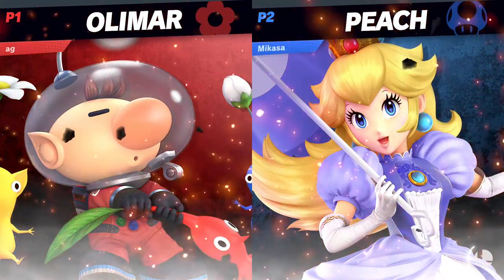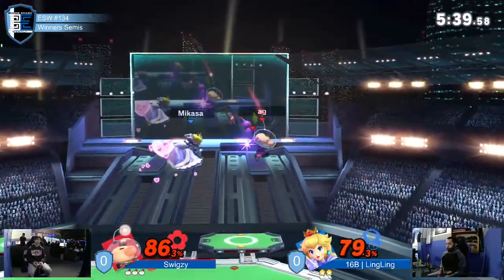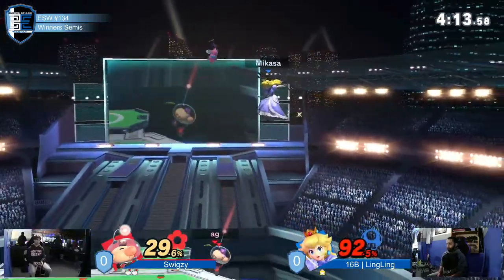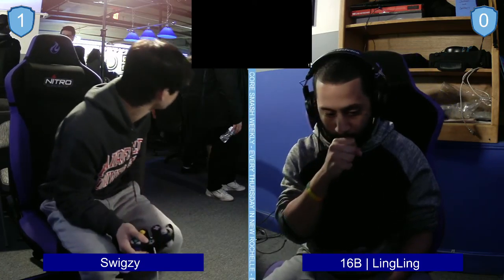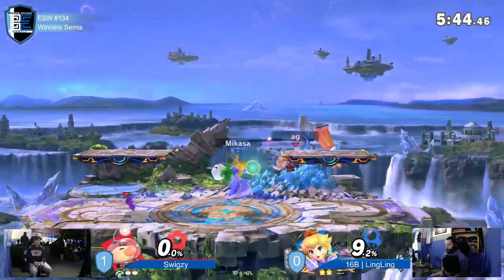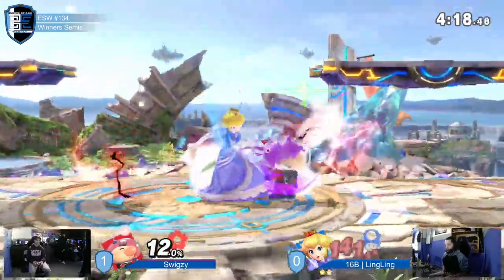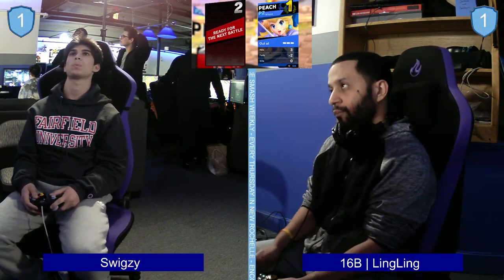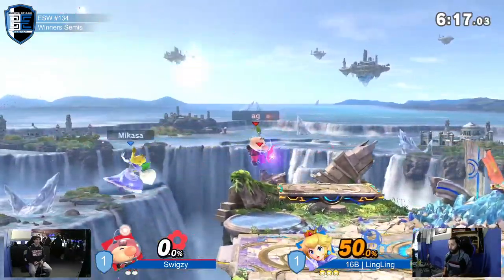Encore Smash Weekly #134 - Swigzy Vs. 16B | LingLing - Winners Semifinals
Encore Smash Weekly #134 - Swigzy (Olimar) Vs. 16B | LingLing (Peach) - Winners Semifinals

Streamed by: Ryan O'Hara
Brackets ran by: Ryan O'Hara
Custom Animations by: Freddy Feliciano
Overlays by: Barry Paust